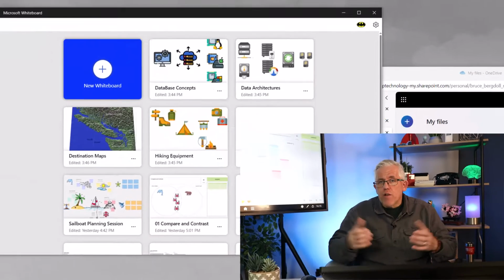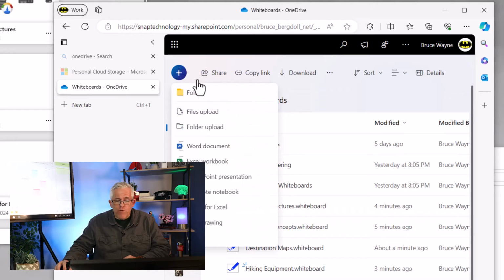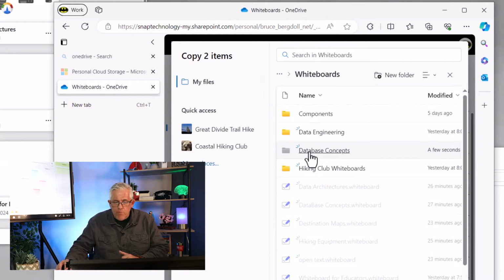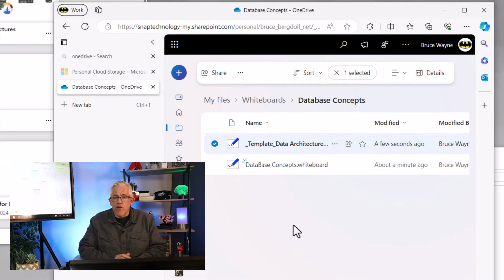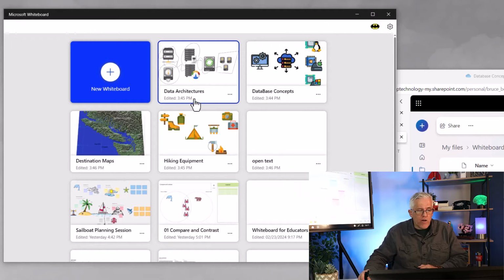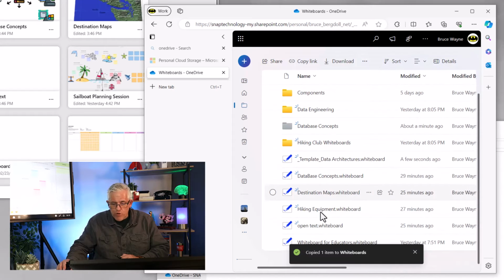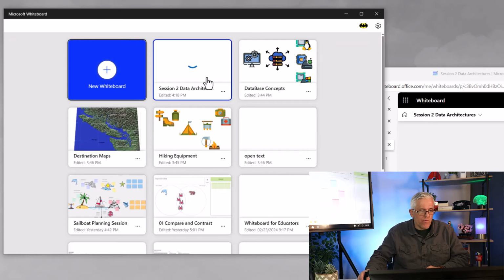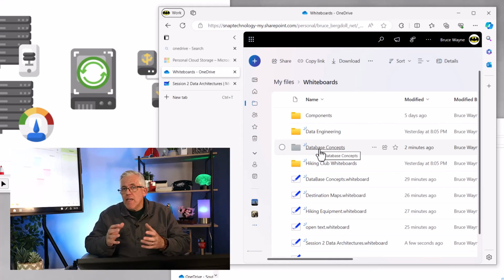Your Microsoft Whiteboards as Templates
📖 AnswerThis
AI-powered literature reviews and more

🌥️Sync.com
Secure, powerful Cloud storage like no other

🧑‍🎓Coursera
Learn something new every day

🎥TechSmith
Create content using powerful tools

🎙️Switcher Studio
Your iPad as a broadcast Studio